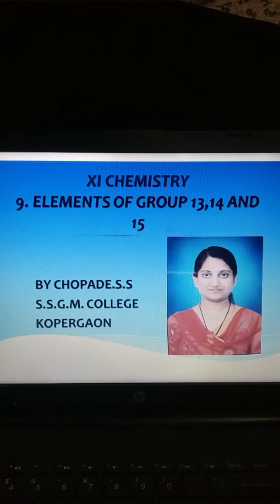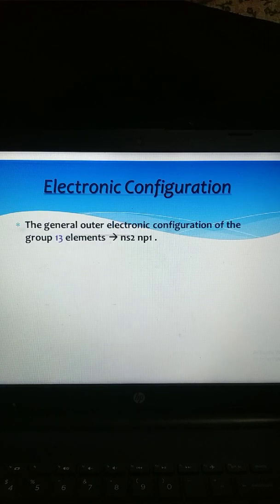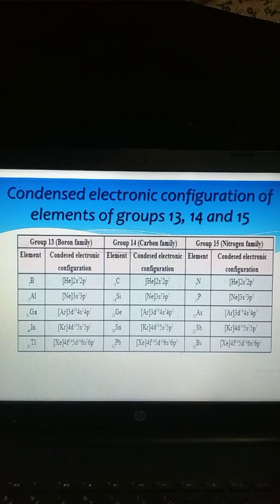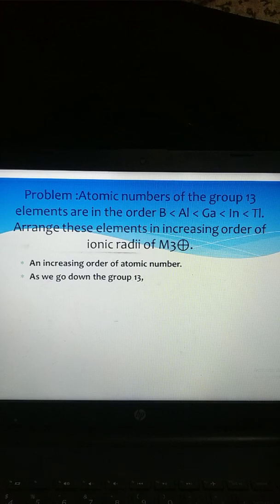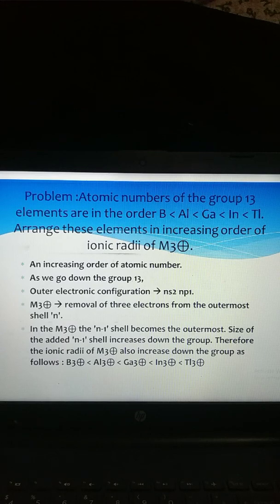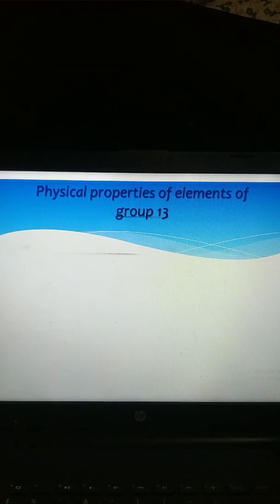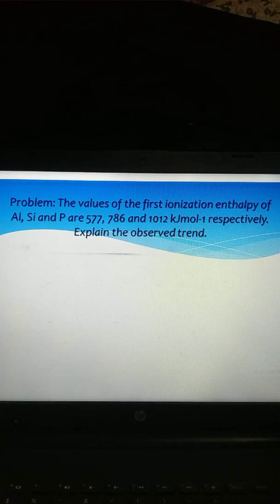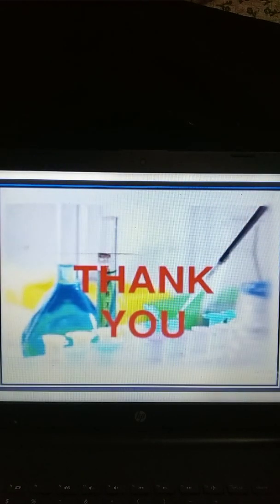XI 9. Elements of group 13,14 & 15 (1)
XI CHEMISTRY
CHAPTER 9. Elements of group 13 ,14 & 15
By Chopade S.S
S.S.G.M college
kopergaon
This video contains elements which are in group 13, 14 & 15.
Boron family, carbon family and nitrogen family.